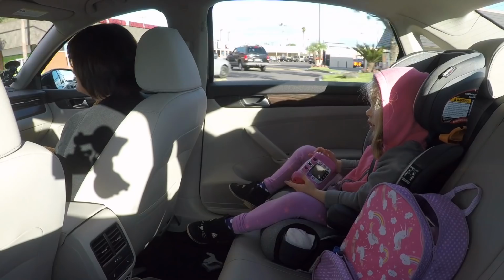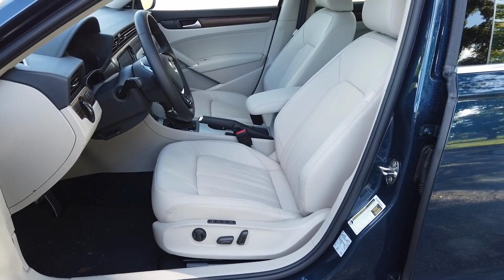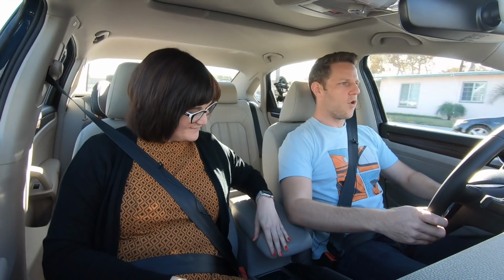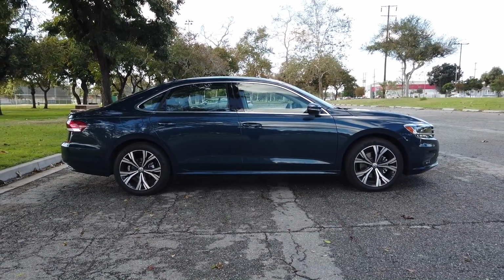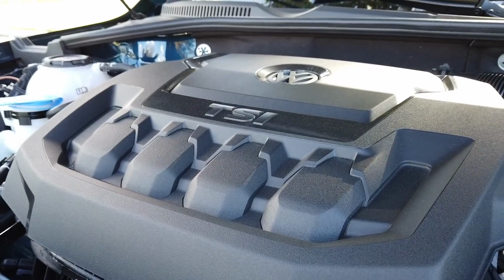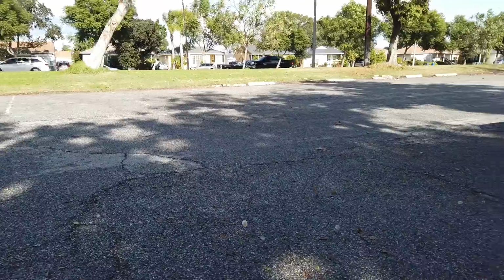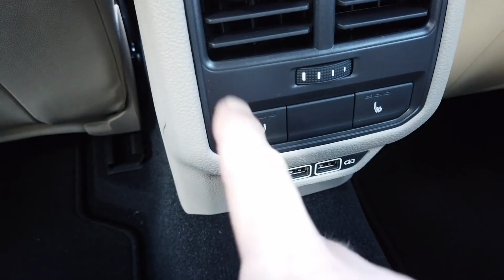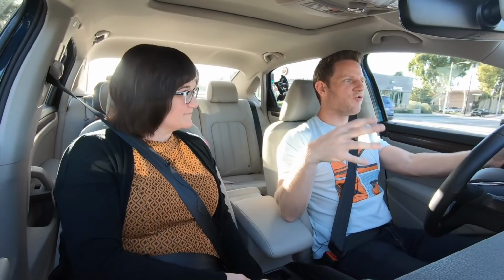2020 VW Passat | Family Review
Thanks to my day job at Kelley Blue Book, I drive and review lots of cars. The 2020 VW Passat is one of them. When the current generation Passat arrived in 2011, I was impressed by its gargantuan rear seat legroom and comfortable ride. For 2020, the Volkwagen Passat is new. Or rather “new”.

With a casual glance the new Passat doesn’t seem very different from the previous model year. Despite swapping nearly all the exterior body panels the 2020 Passat looks a nearly identical to the 2019 Passat. The interior has a similarly dated vibe. Compare numbers between the 2019 and 2020 Passat and the passenger and cargo dimensions are exactly the same. In total, what seems like an all-new Passat is really just a refresh. With a new Hyundai Sonata hitting dealers and continued strong sales from the Honda Accord and Toyota Camry, the Passat does not look well positioned to compete in an already shrinking midsize sedan market.

For this review my wife, daughter, and I hopped aboard a 2020 Passat on an extended journey to visit family. Along the way we tested family friendliness, practicality, interior, cargo space, and, of course, the arm rests. We also sampled the dynamic cruise control and lane keeping systems, discovering a few surprises along the way. Perhaps the biggest surprise was an issue that occurred when leaving from a stop. Our time with the new Passat was marked by inconsistent acceleration. Sometimes there were problems pulling away (weird lag followed by sudden acceleration), other times it was fine. That unpredictable nature marred our Passat review.

Even with its issues we appreciated the 2020 VW Passat’s roomy cabin, family friendly design, and smooth ride. Were those positives enough to outweight the negatives? Watch and find out.

***FOLLOW ME AT KBB***
For well-produced, comprehensive vehicle reviews, watch me on Kelley Blue Book’s channel.

***MUSIC***
I really do write the music for all these video reviews. The songs in this video can be found here…